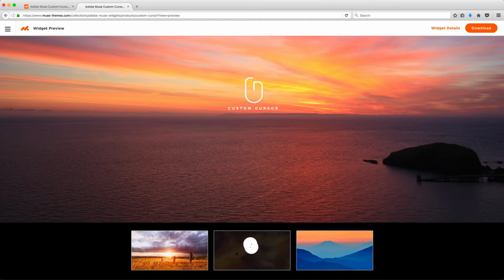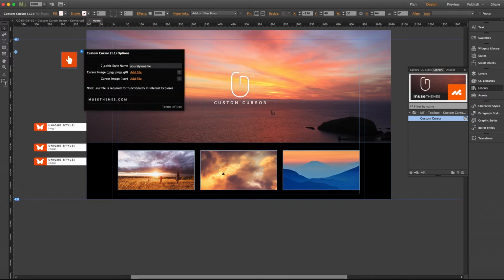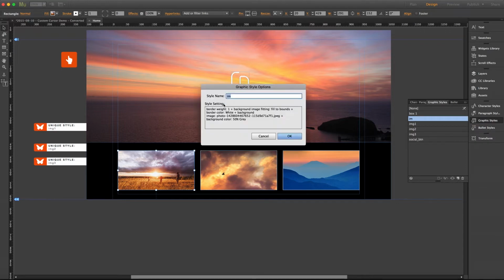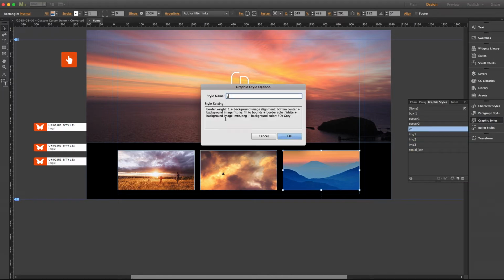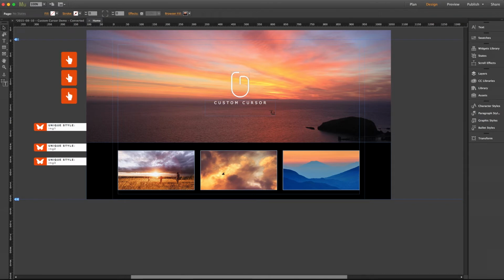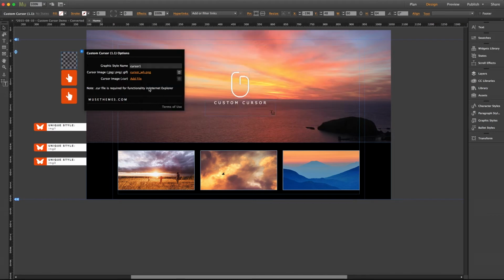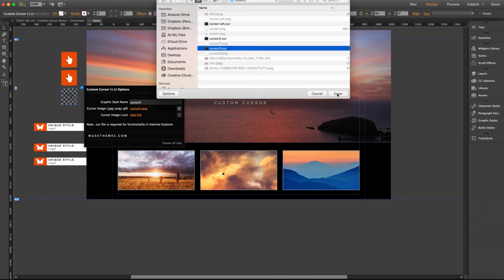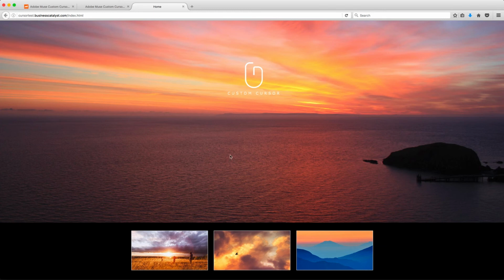Custom Cursor Widget | Tutorial by MuseThemes.com